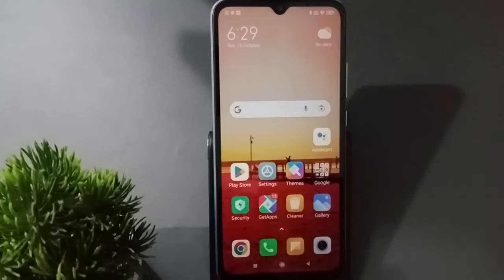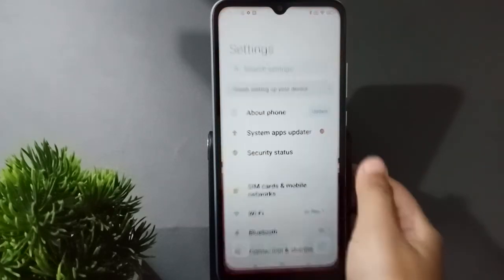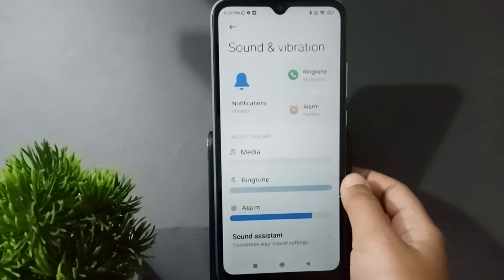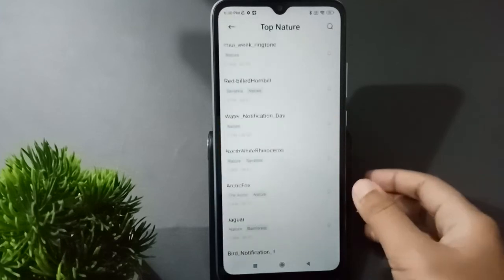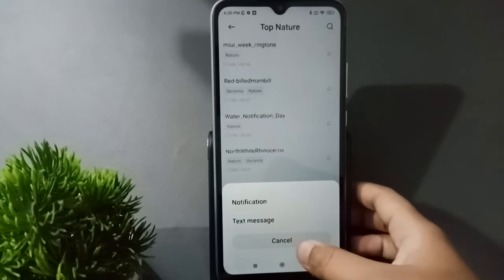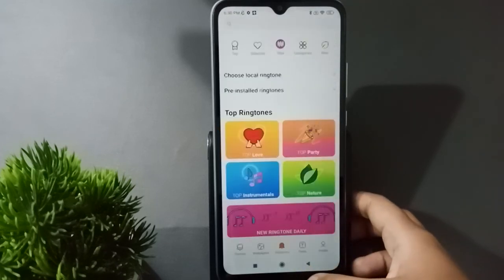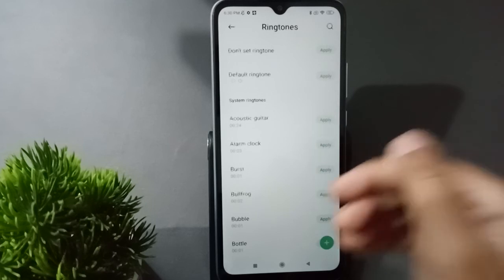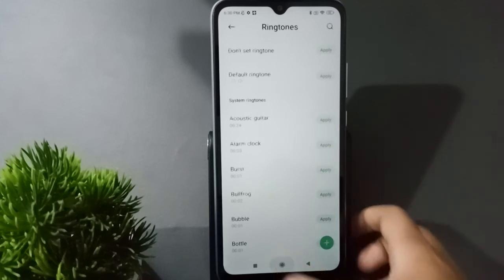how to set notification sound redmi 11 prime 5g